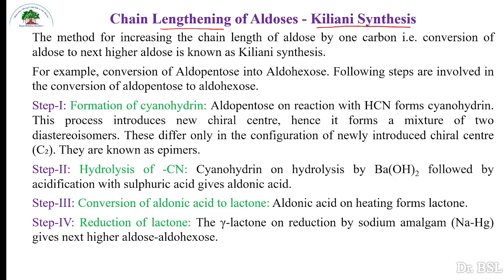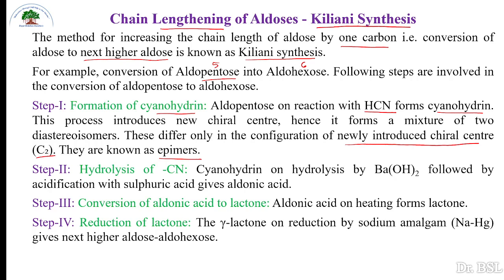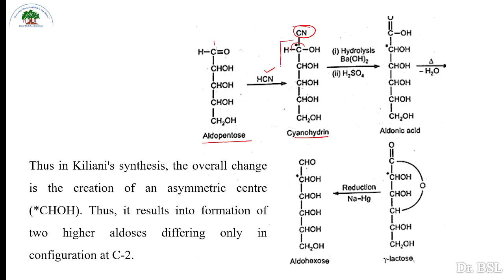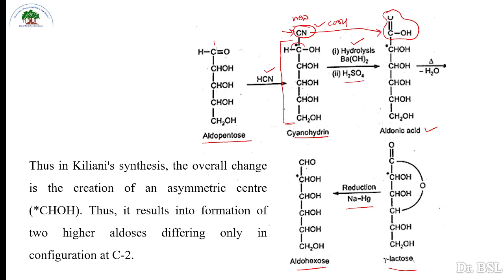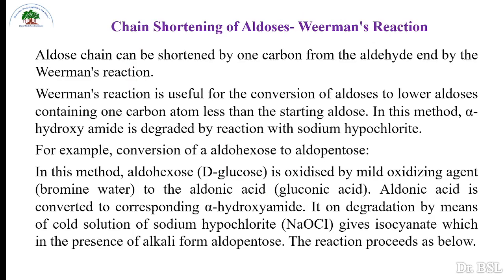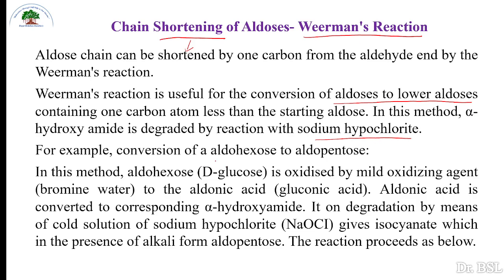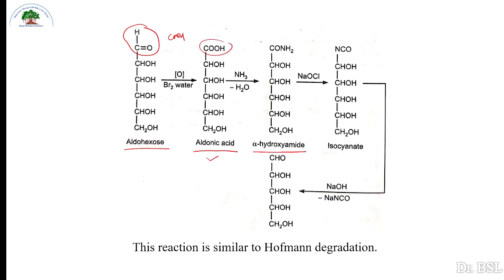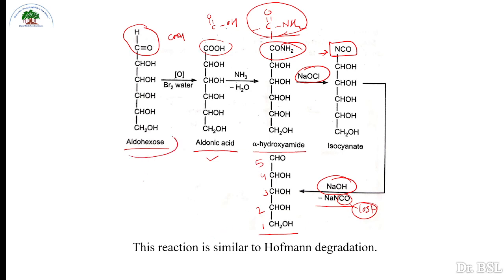Carbohydrates 3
Introduction
Classification and Nomenclature
Monosaccharide, D-glucose (Dextrose or Grape Sugar)
Chain Lengthening of Aldoses - Kiliani Synthesis
Chain Shortening of Aldoses-Weerman's Reaction
Interconversion of Glucose and Fructose
Configuration of D-Glucose from D-Arabinose
Objections against Open Chain Structure of D-Glucose
Mutarotation with Mechanism
Ring Structure of D-Glucose
Disaccharides (C12H22O11)
Polysaccharides